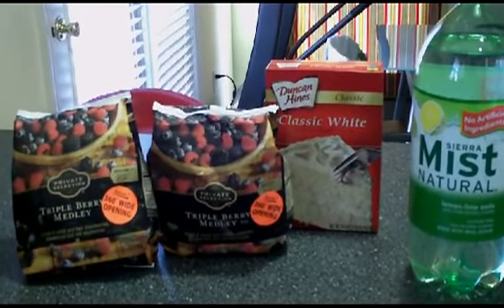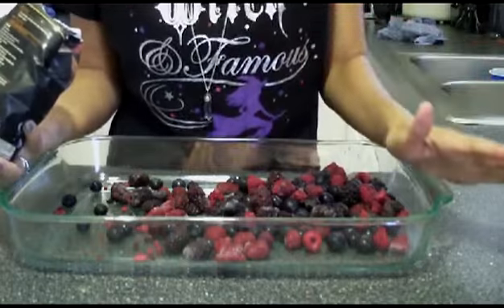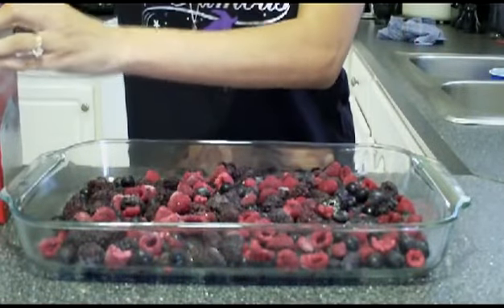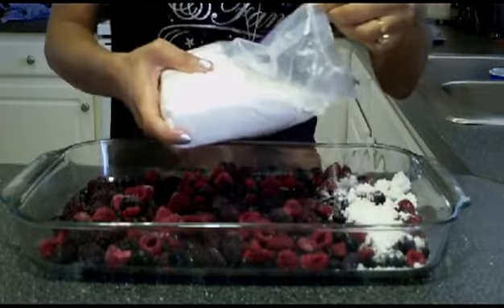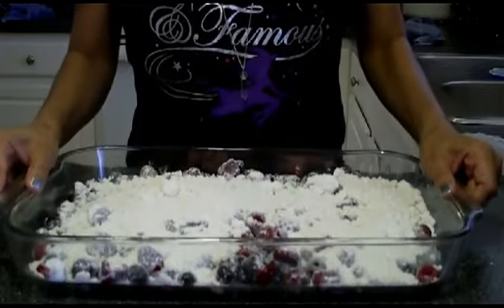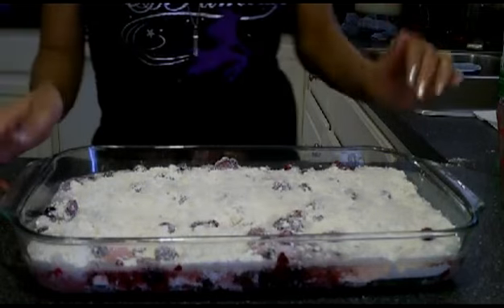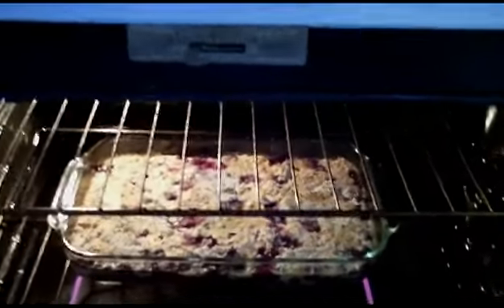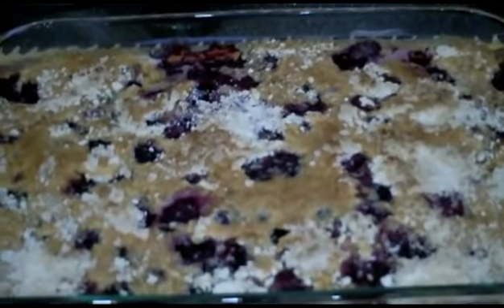Sierra Mist Berry Cobbler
Recipe:
2 bags of berries
1 box of white cake mix
1 can of Sierra Mist
A can is 12 ounces, but I would add more to make sure the mixture foams well.  It's the foaming that will develop into a crust for the cobbler.
Total baking time for me was 65 minutes.
Tastes wonderful!!!  Will definitely make again.